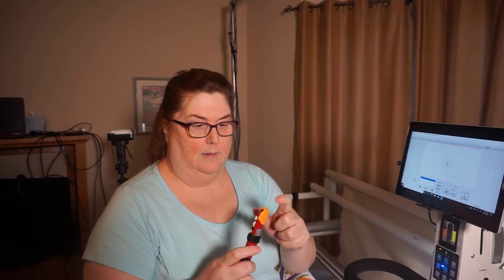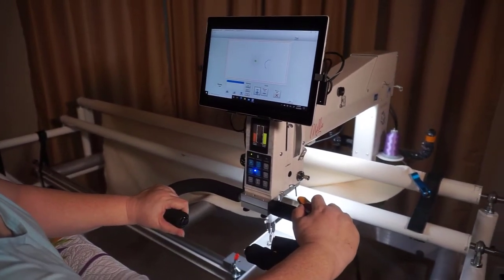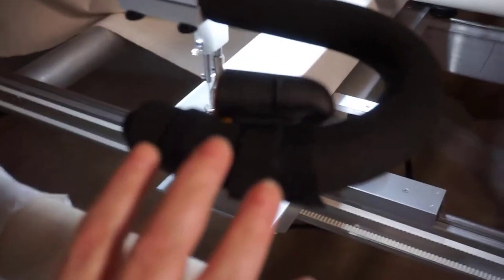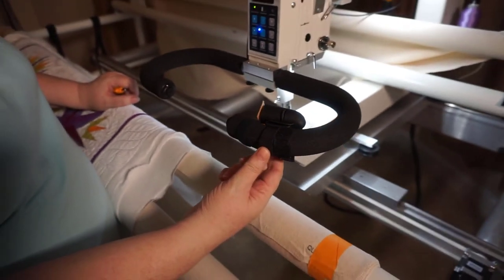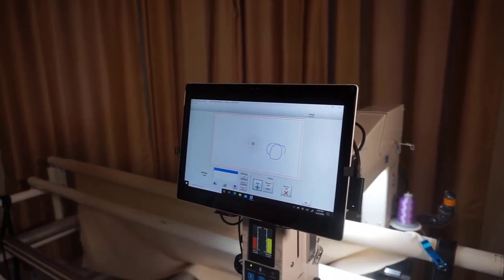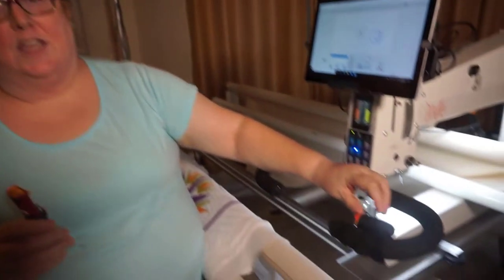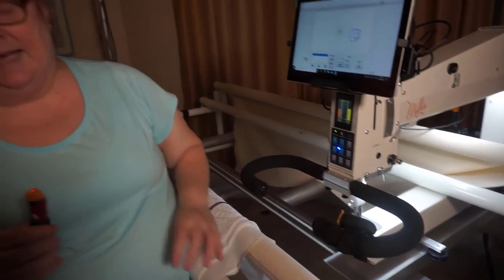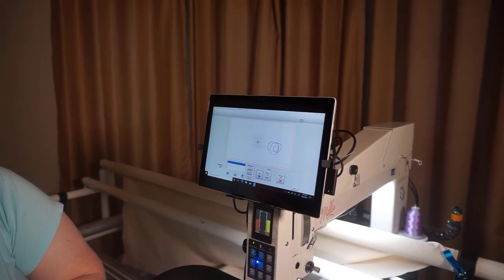Tech Sunday - Using a Pen or Finger Mouse in Quilt Path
More information on using a Pen Mouse or Finger Mouse with Quilt Path or Quilters Creative Touch.

Mouse Pen
USB Finger Mouse
Bluetooth Finger Mouse